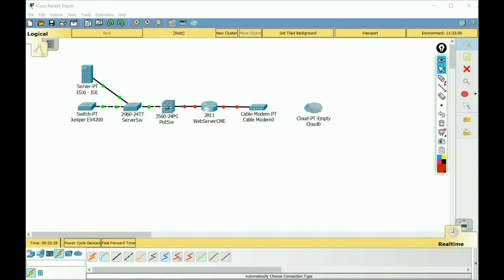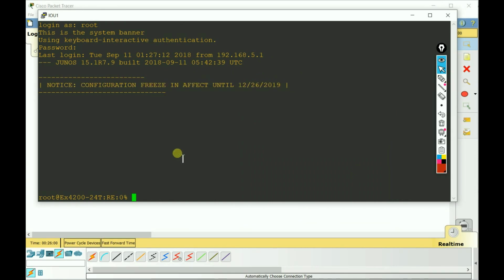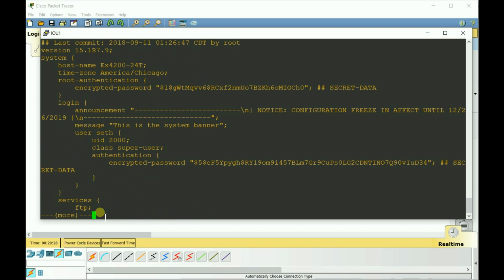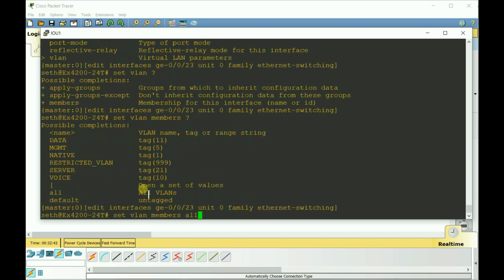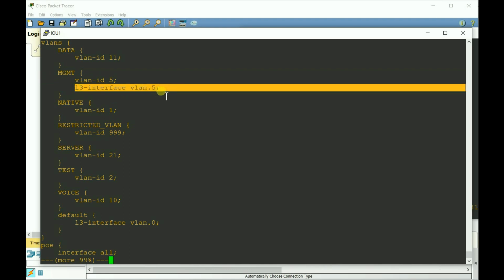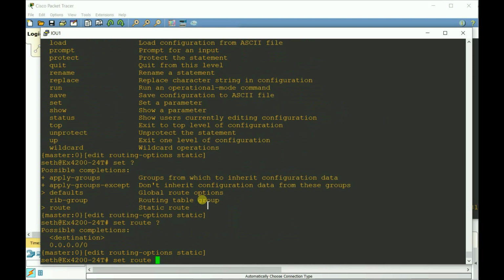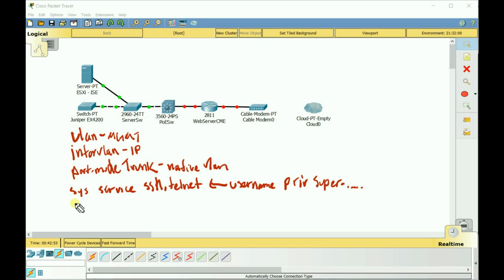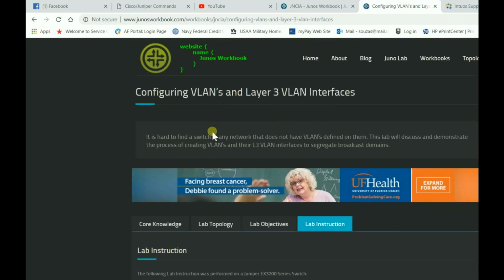How to trunk Juniper and Cisco Switches